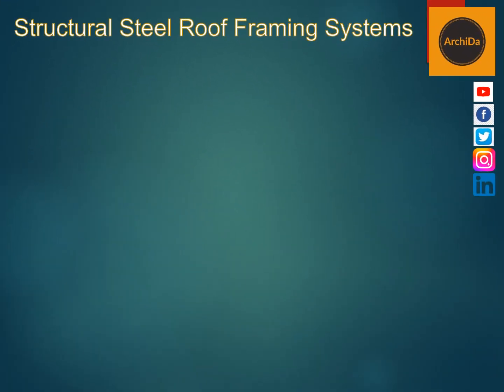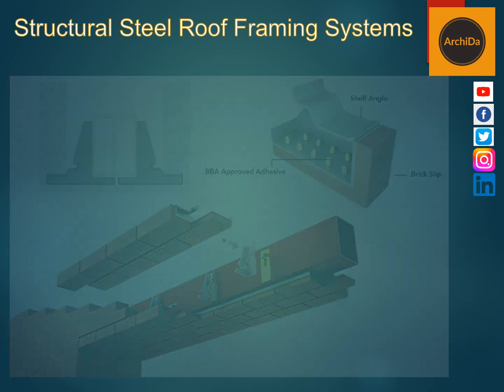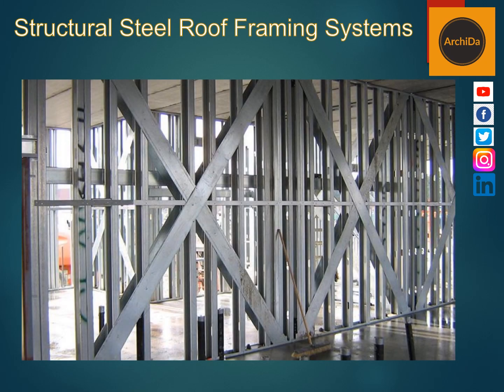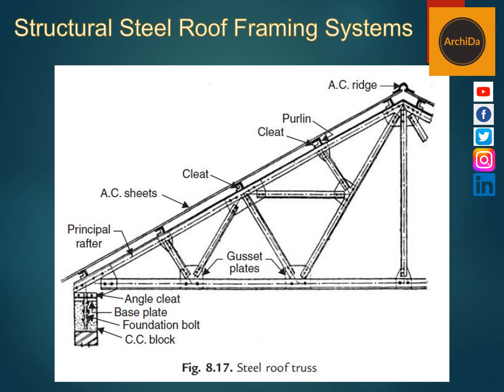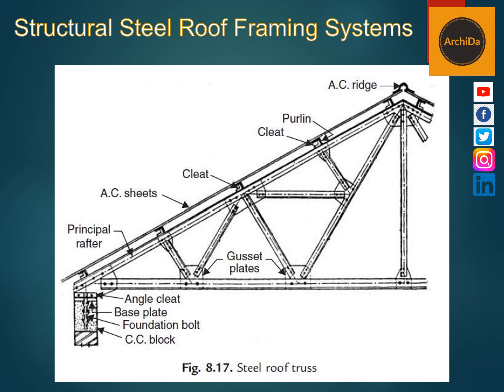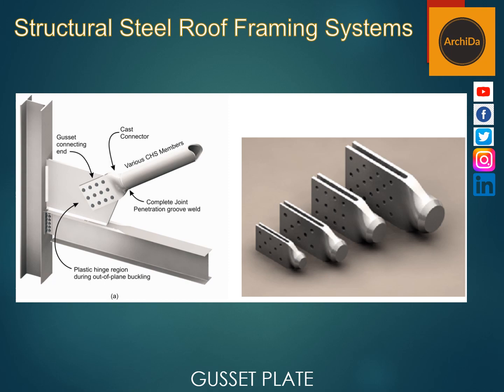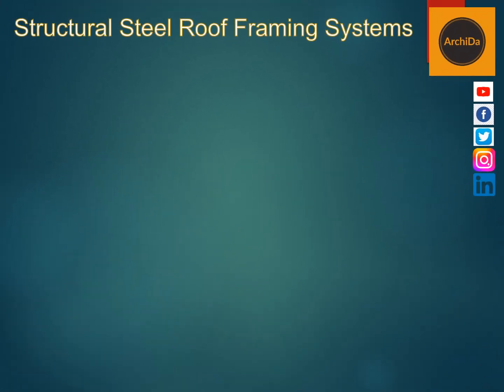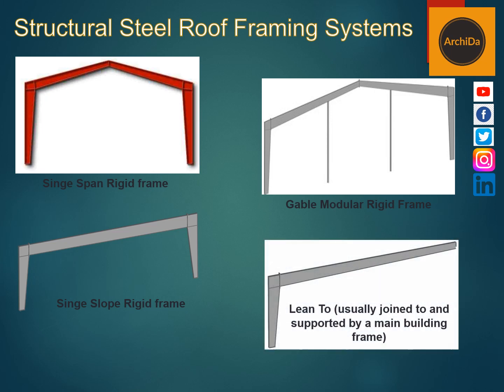Steel Roof Framing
Have you ever wondered how to design your Roof Framing using steel and using different configurations?